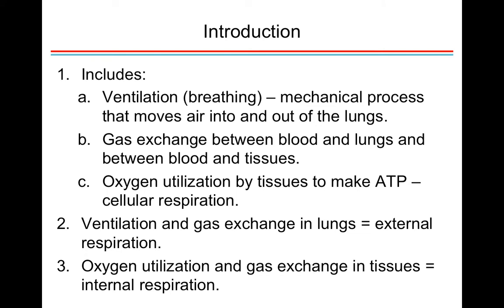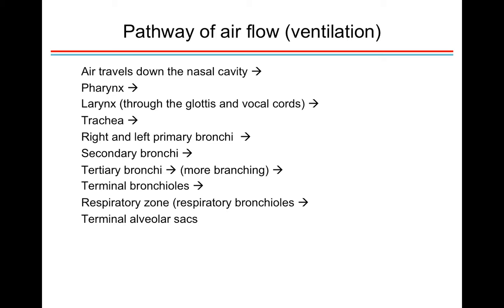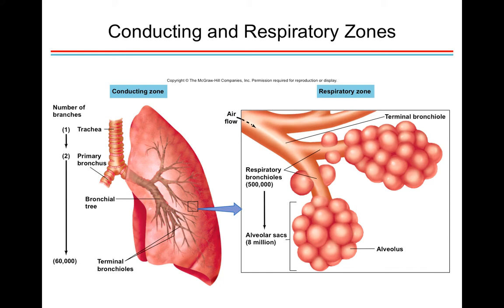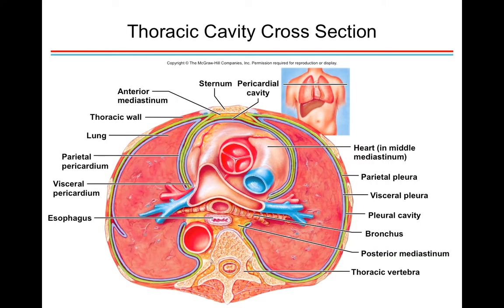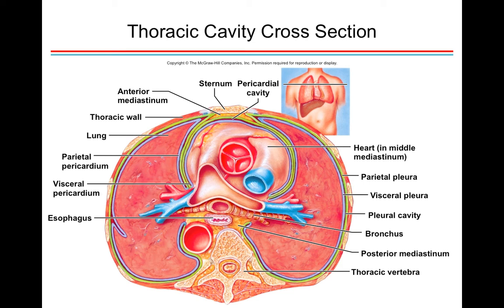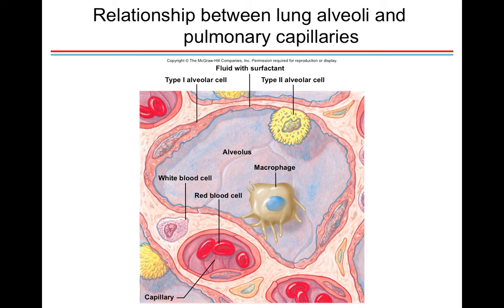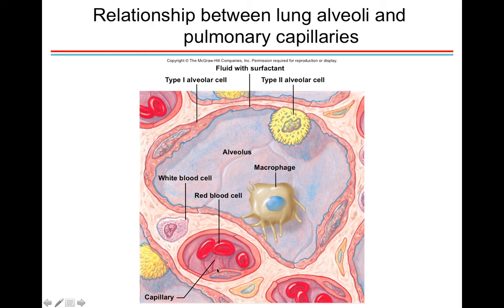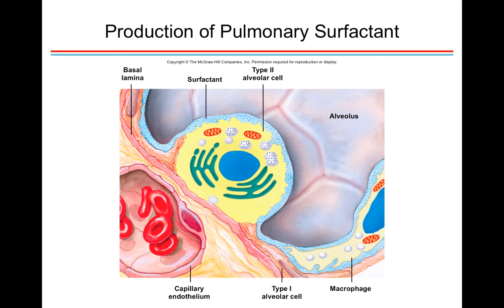Chapter 16 video presentation Part A